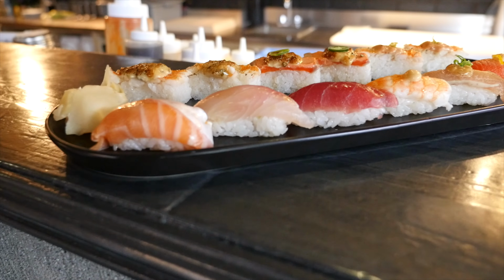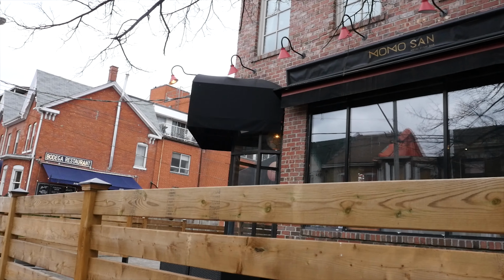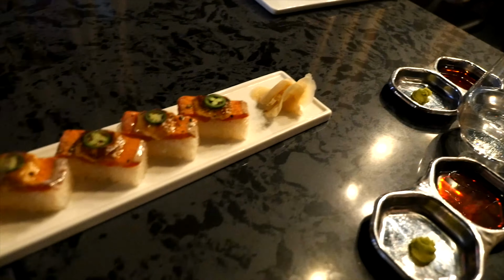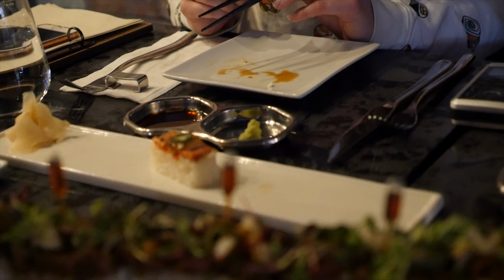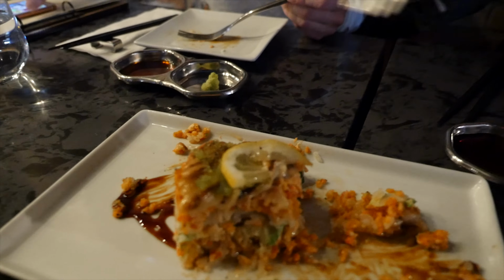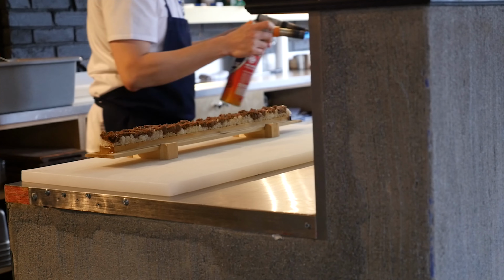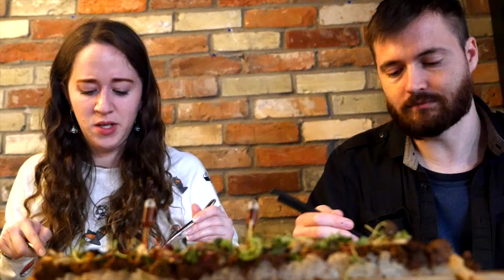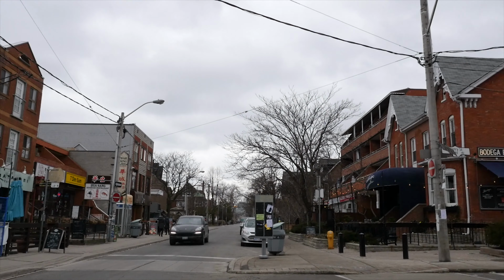🔥 BEST FLAME SEARED SUSHI in TORONTO 🔥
Momo san is a restaurant located at 26 Baldwin St, Toronto
If you feel like getting your sushi on.
Come in for a visit and I promise you will leave satisfied.

Toronto Eats

-Matthew Robinson
-Melissa Lang